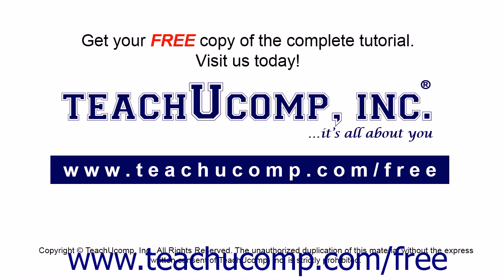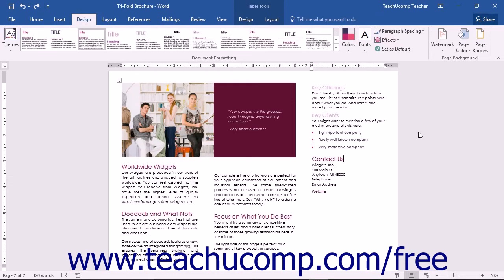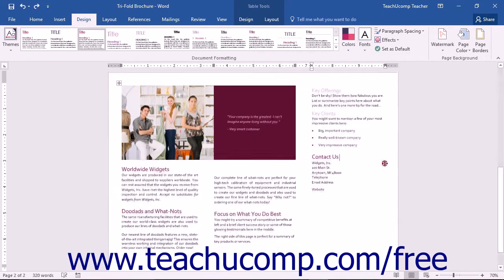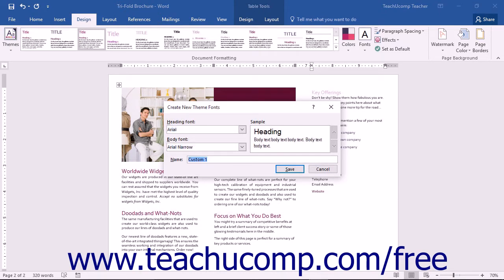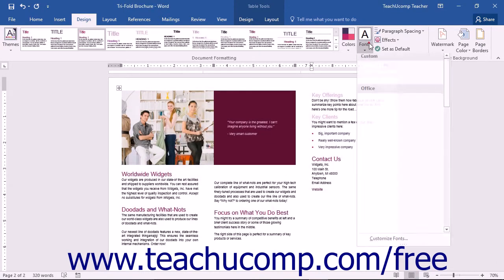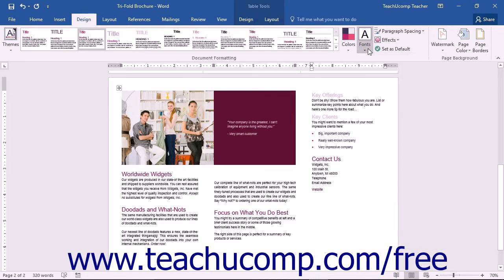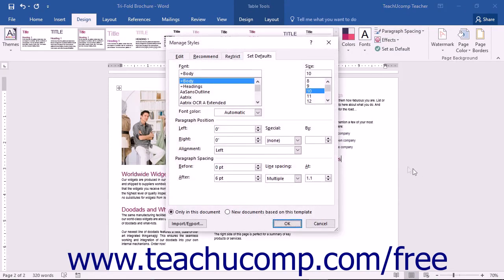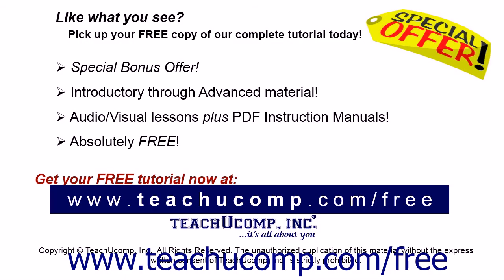Word 2016 Tutorial Customizing Theme Fonts Microsoft Training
Learn About Customizing Theme Fonts in Microsoft Word - the most comprehensive Word tutorial available. Visit us today!